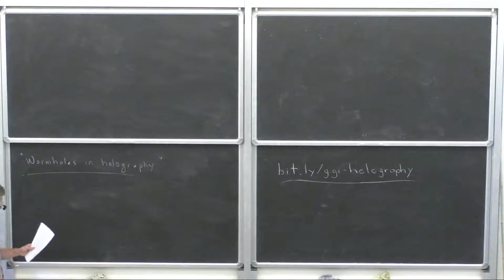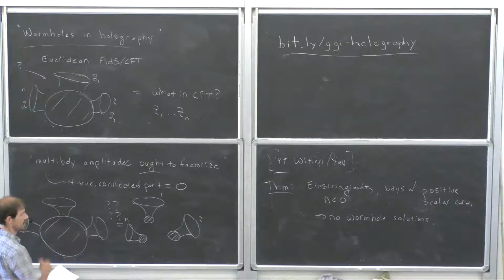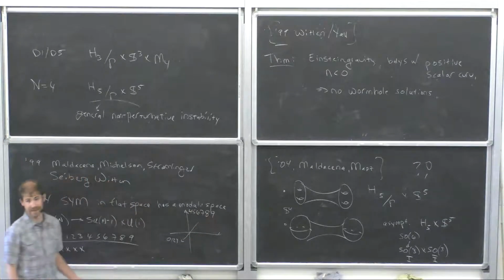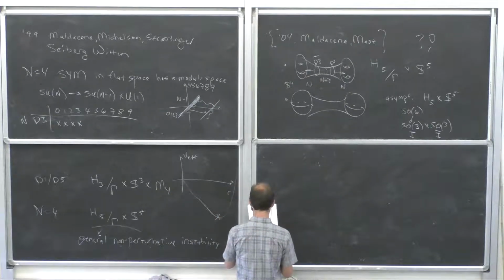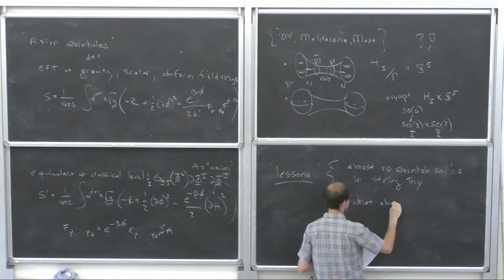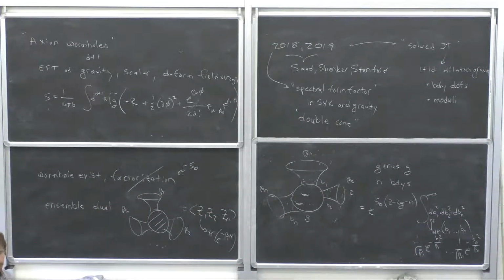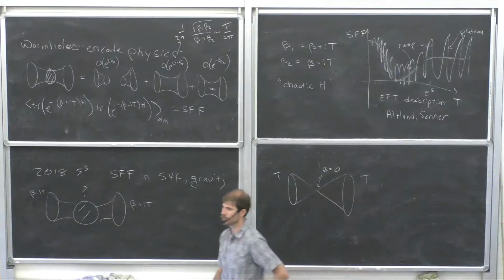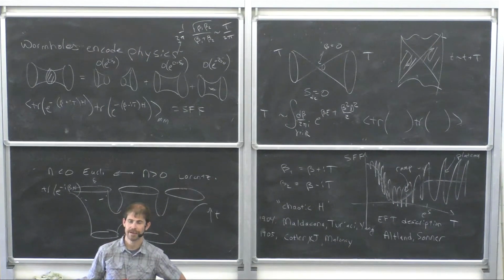Kristan Jensen: ""Wormholes in holography - I"